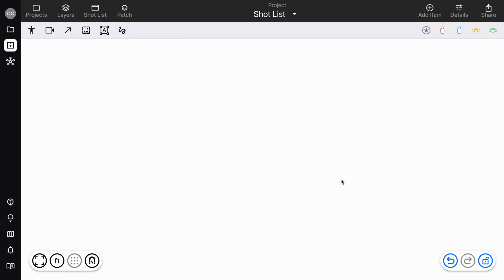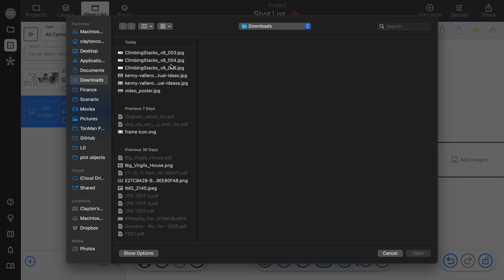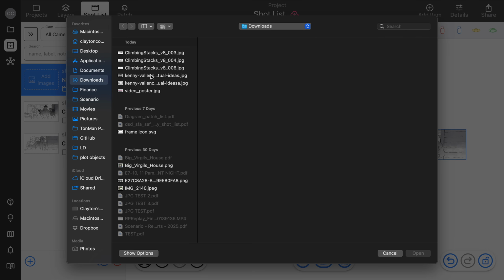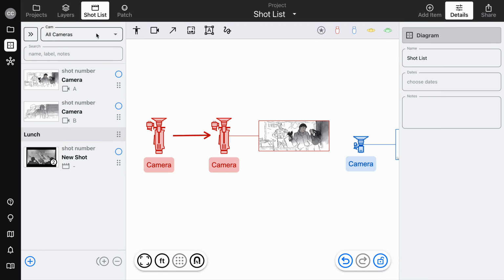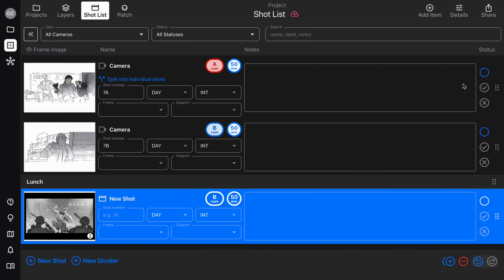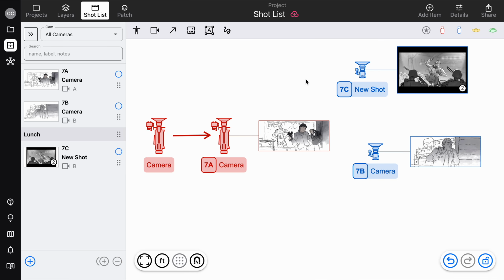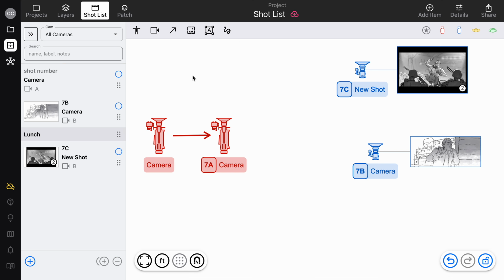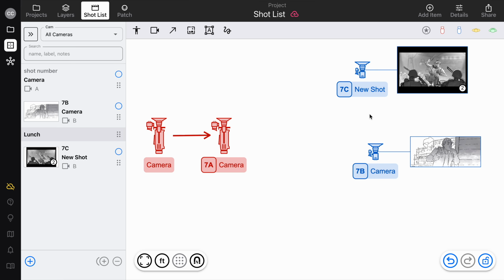Shot List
Plan and organize your shots on the diagram
• Start with cameras and arrange them in order, OR start with shots and drag them to the diagram. Up to you!
• Add multiple images to a shot
• Include info about lenses, support, and more
• Export as PDF